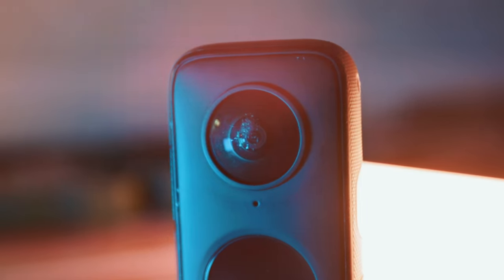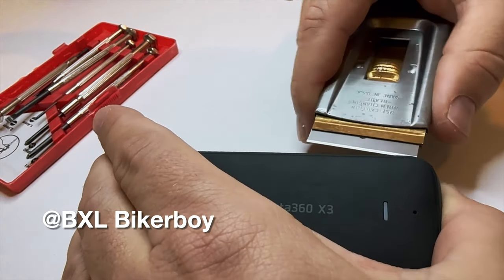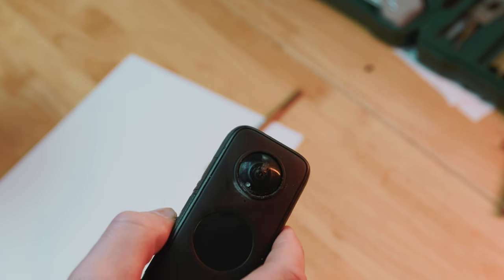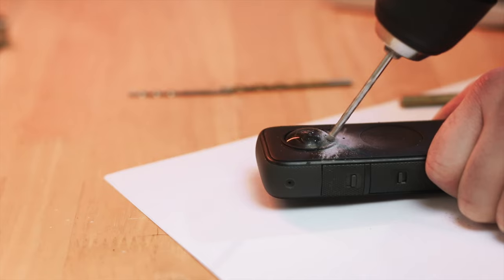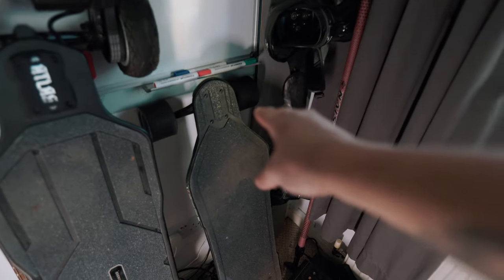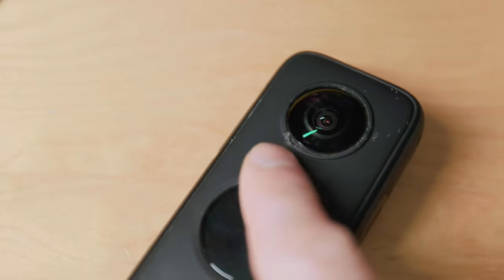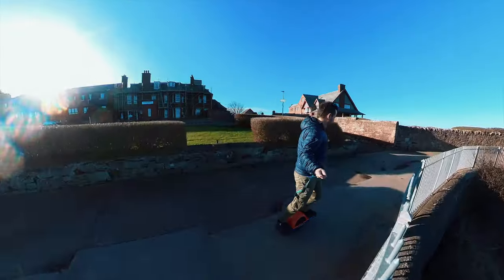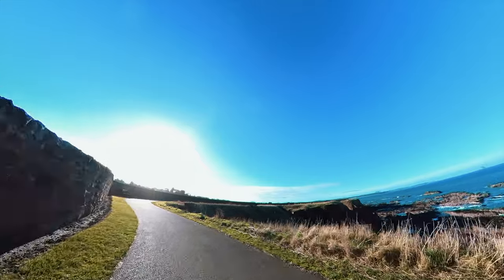Replacing Insta360 Lens without paying Insta hundreds of $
If you've scratched or broke lens on your Insta360 x2 or x3 I hope this will help you get them replaced. Or you can shell out $110 per lens sending it to Insta.

Lens Replacement USA 🇺🇸 (Amazon)
Lens Replacement UK 🇬🇧 (Amazon)

Chapters:
00:00 Intro
00:08 Don't do this!
01:00 Let's start
01:13 Tougher than I thought!
01:43 Shards Removal
02:21 Oops
02:27 New Lens Test
02:59 How did it go?
03:06 What I messed up?
03:45 Should you try and do it yourself?

How to replace Insta360 lens, how to replace insta360 x3 lens, how to replace insta360 x2 lens